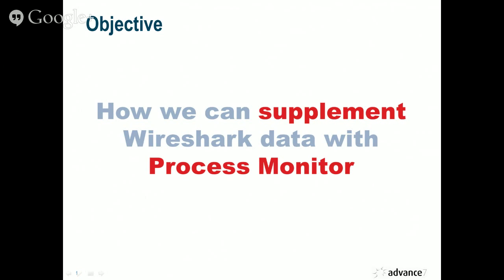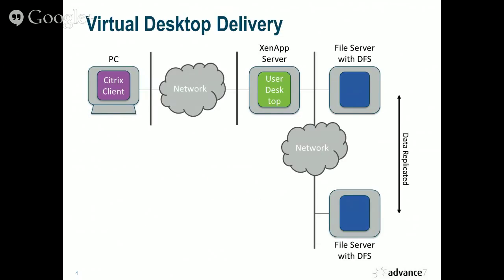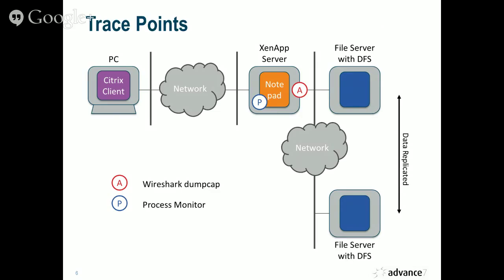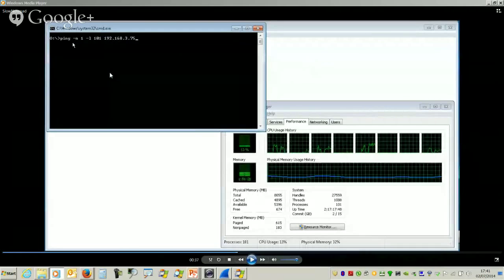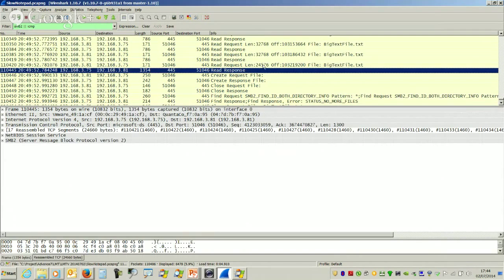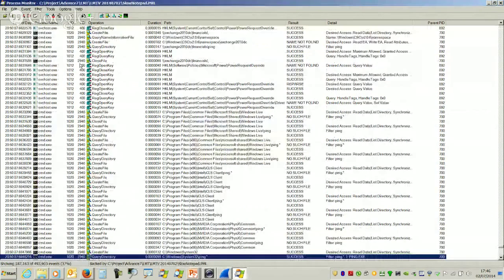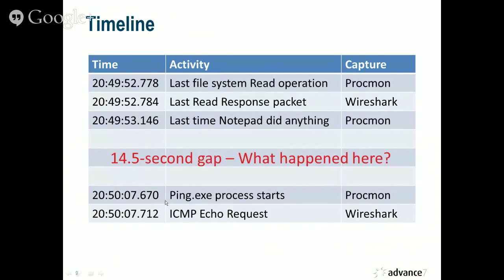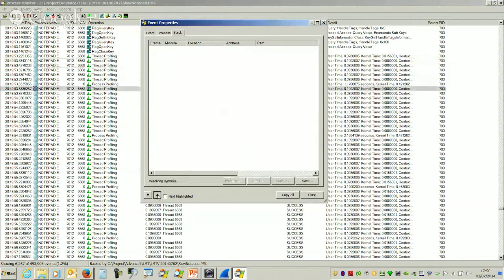Live Demo @ LMTV | Troubleshooting a "Network" Problem with Procmon (by Paul Offord)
Microsoft Process Monitor doesn't sound like a natural tool for the network engineer, and yet with a grasp of a few simple concepts it can be used to take troubleshooting just that bit further.

In this week's show +Paul Offord demonstrated how advance7.com used Wireshark and procmon to diagnose a "network" problem in a Citrix XenApp environment.